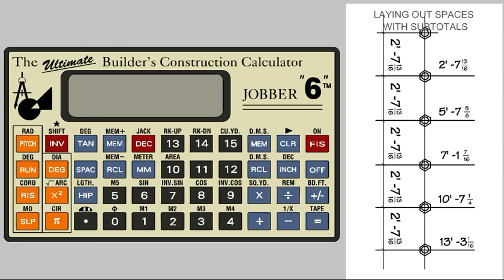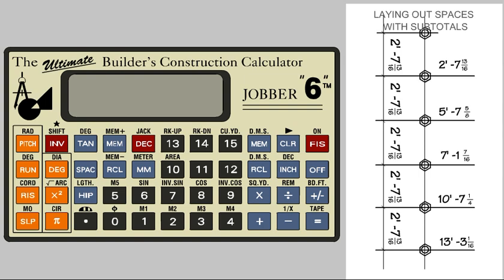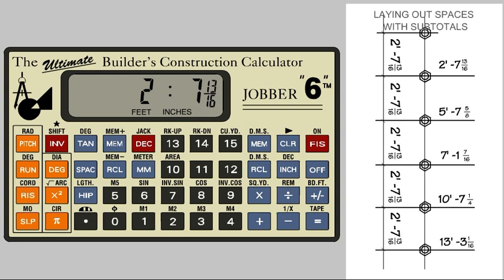Jobber 6 Construction Calculator - Laying out spacing with subtotals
This tutorial shows how to lay out spacing with subtotals using the Jobber 6 Construction Calculator